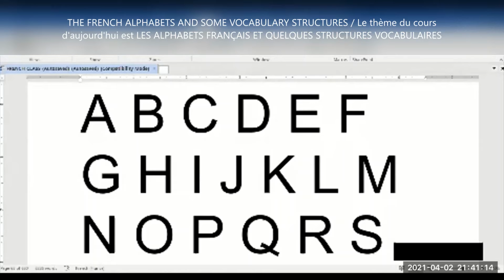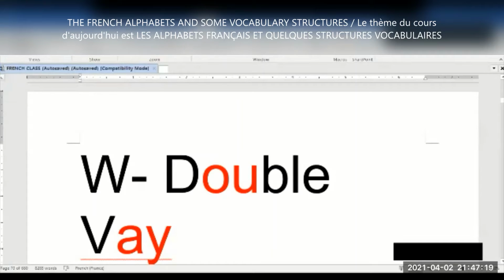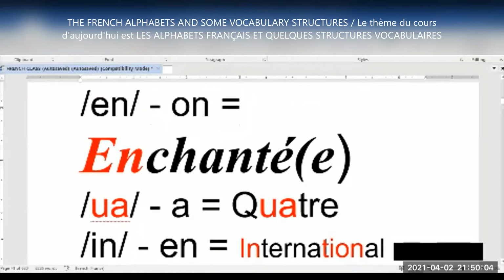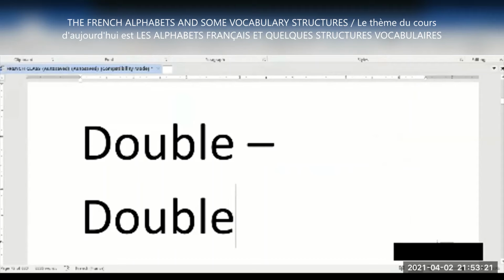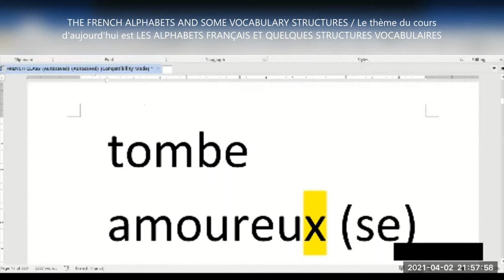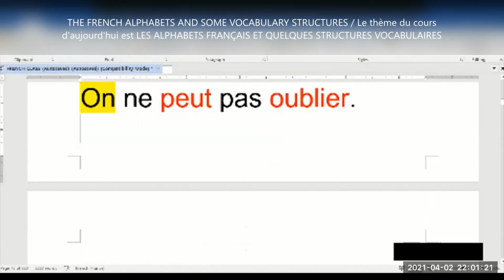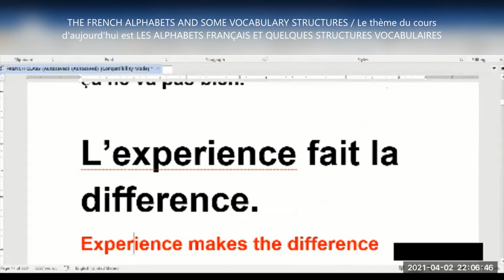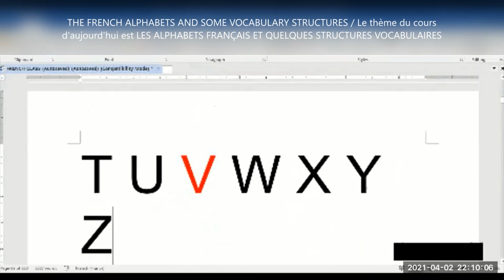THE FRENCH ALPHABETS AND SOME VOCABULARY STRUCTURES / TUTOR: AFOLABI ABIOLA ONI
THE FRENCH ALPHABETS AND SOME VOCABULARY STRUCTURES

Afolabi Abiola Oni is a polyglot and a market maker who, by the grace of God, speaks 9 languages - French, German, Chinese, Spanish, English, Ijesha, Ile-Oluji, Yoruba and Igbo.

French, German, Mandarin, Yoruba, Igbo, Hausa, Spanish, Portuguese, Dutch et al

Abiolable Gelegenheit

1, AG Languages
2. Abiola Oni

Abiolable_Gelegenheit

1. Abiolable Gelegenheit
2. Afolabi Abiola Oni

Available Certifications: 👇

Test d'évaluation de français, Diplôme d'étude en langue française, Zertifikatdeutsch, 汉语水平考试 Hànyǔ Shuǐpíng Kǎoshì amongst others.